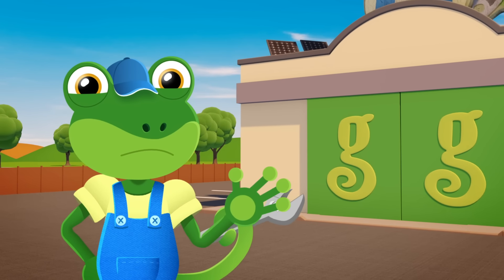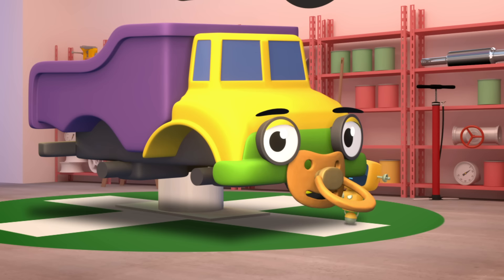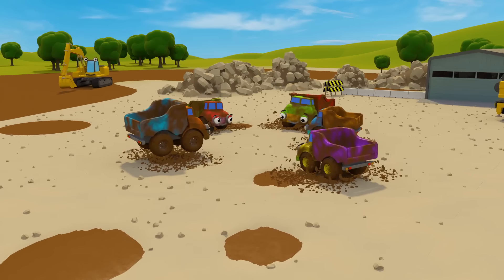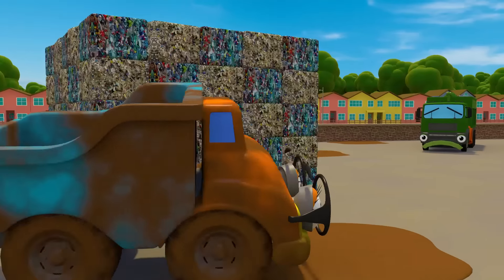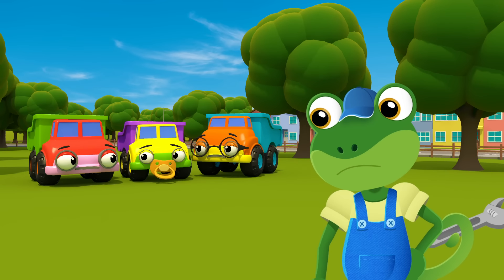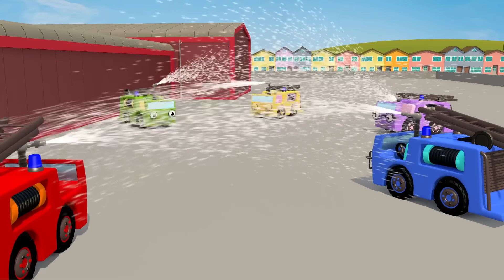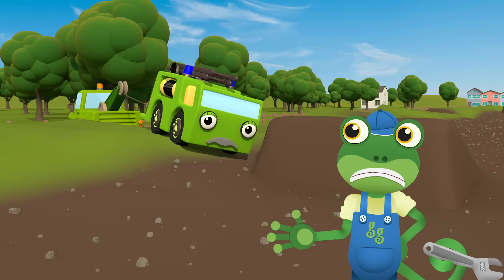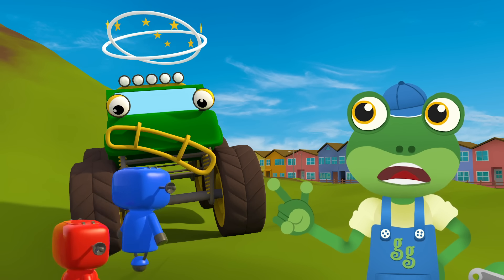Baby Dumper Trucks and Diggers | Educational Videos For Toddlers | Gecko's Garage | Trucks For Kids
Gecko is at the construction site today with Dylan the Dump Truck, just in time to see Daisy The Baby Dumper Truck get stuck in the mud because of her small wheels. Lucky for her Gecko and the mechanicals can save the day and give her new big wheels in this educational video for kids.